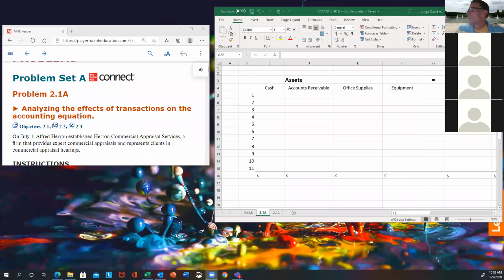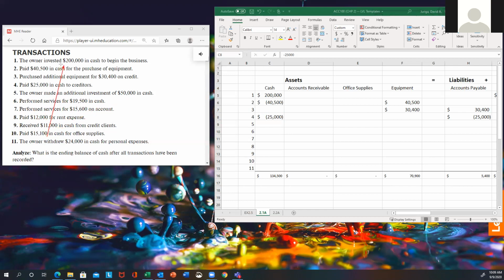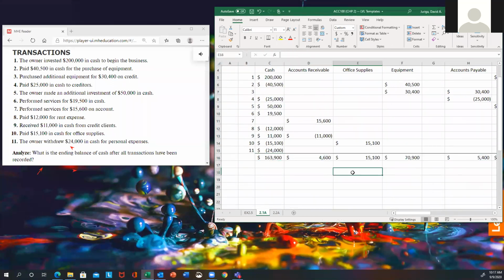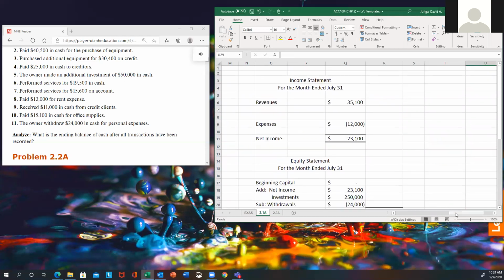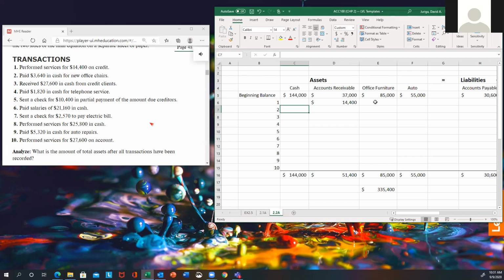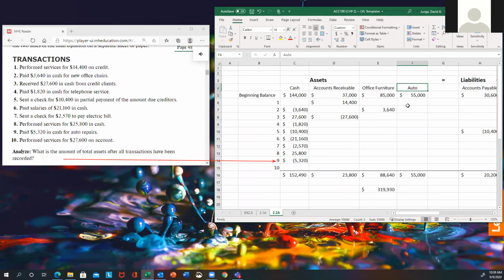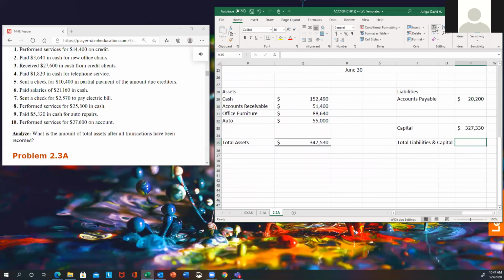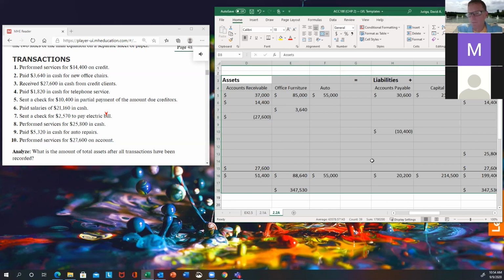ACC100401 LVL Recording Sept 9 ACC100